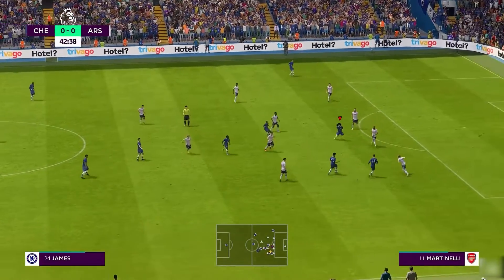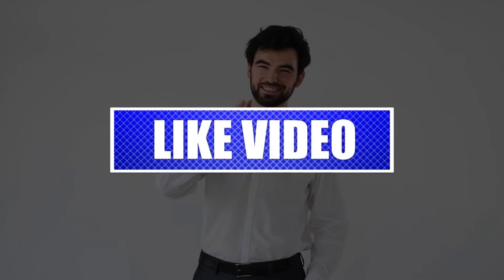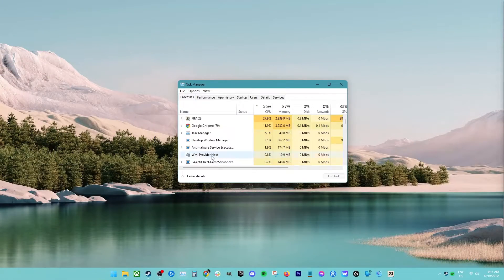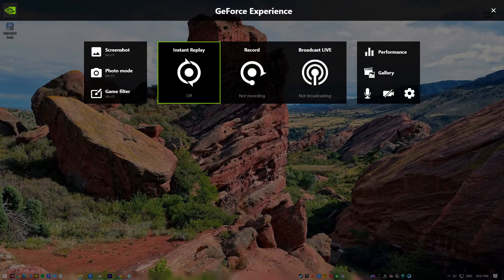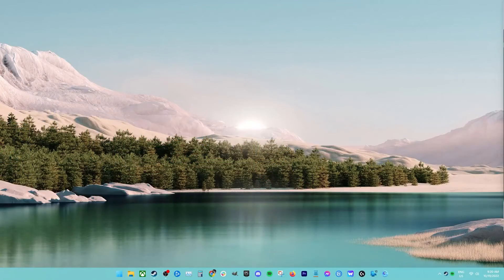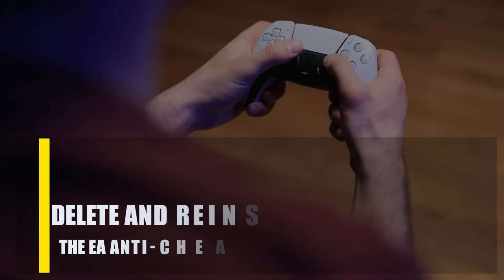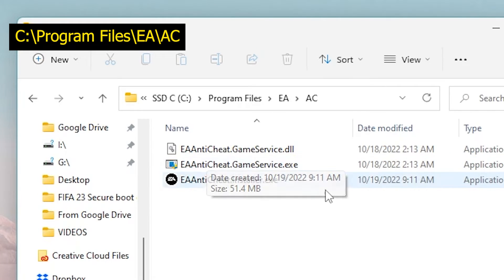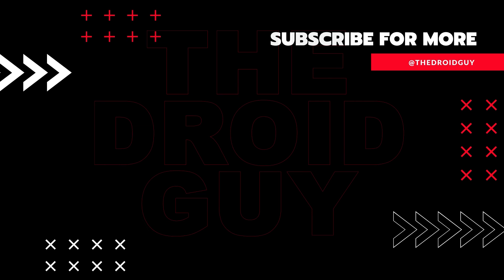How To Fix FIFA 23 Unrecoverable Error | Secure Boot Error [Complete Guide 2024]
Since FIFA has been one of the most popular console and PC games for years, it's not surprising that millions of fans are already playing FIFA 23 just a few weeks after it came out. And just like any other new game, FIFA 23 has some launch problems, one of which is the "Unrecoverable error" we're dealing with right now.
Here's what to do if FIFA 23 won't launch or keeps giving you the "The Application Encountered An Unrecoverable Error" message, or if the Secure boot error keeps popping out.